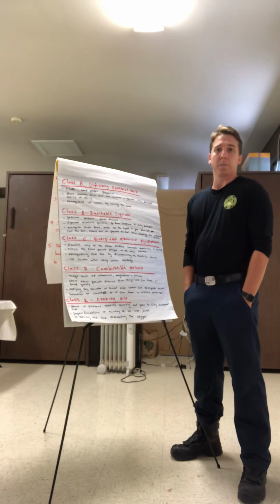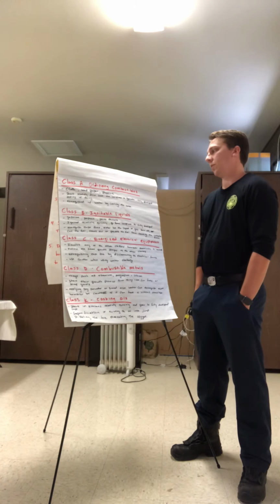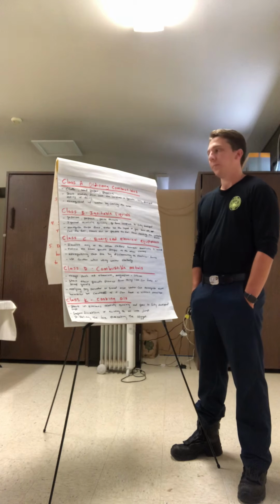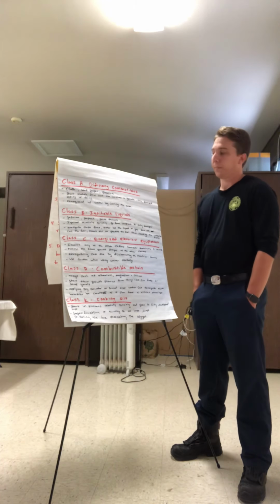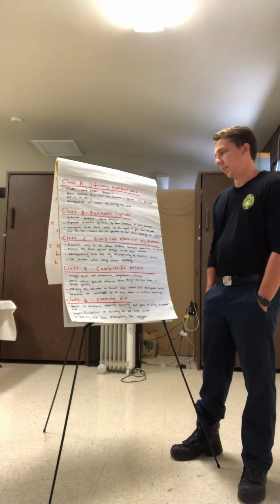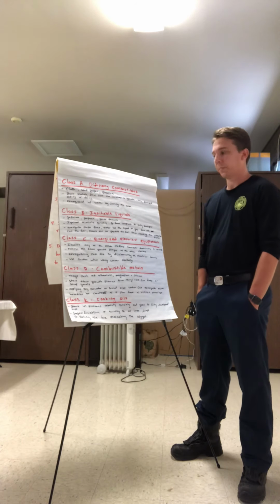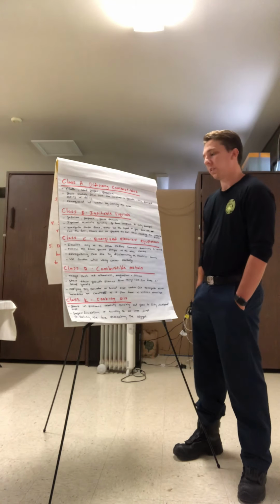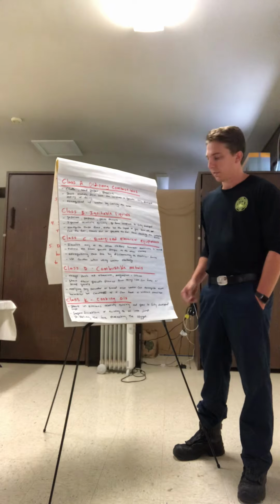Fire dynamics presentation